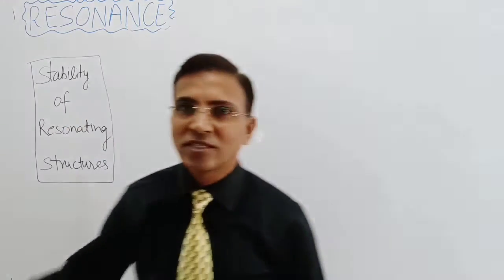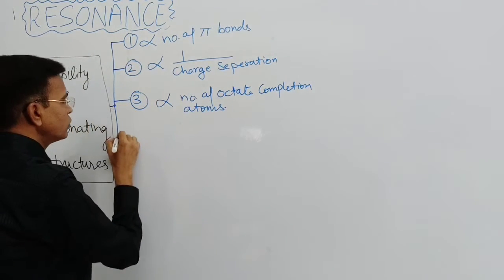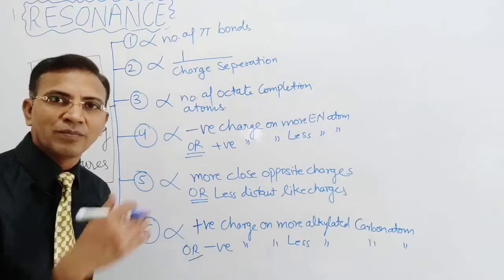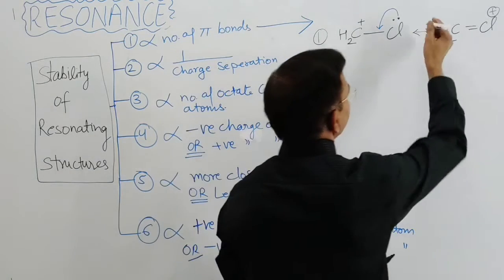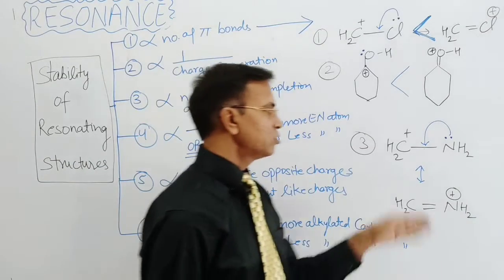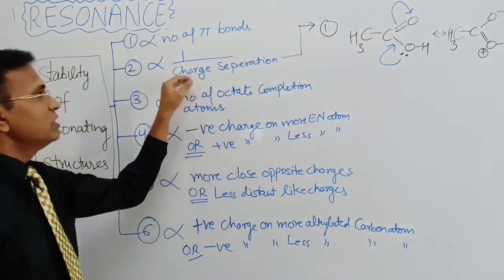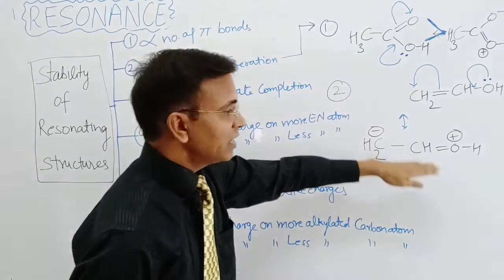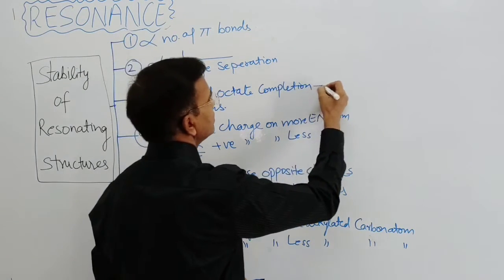resonance part 3(relative stability of resonating structures)-organic chemistry-forJEE/NEET/XII/XI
organic chemistry- resonance topic part 3 ( relative stability of resonating structures)- for JEE / NEET